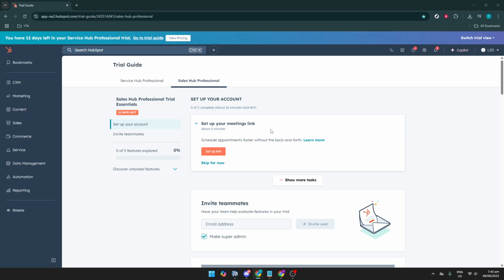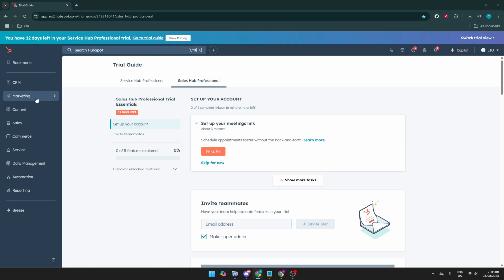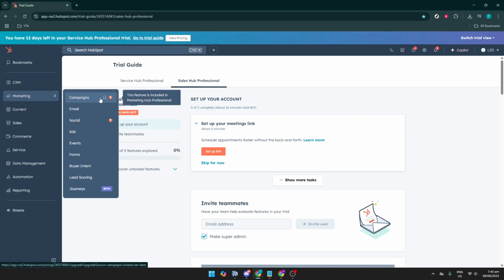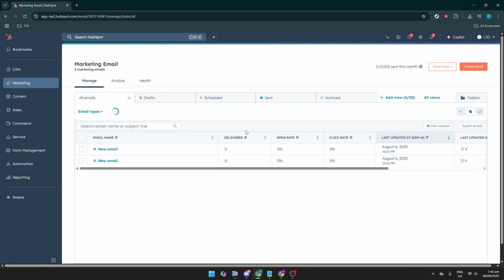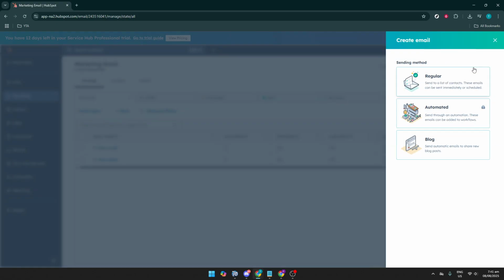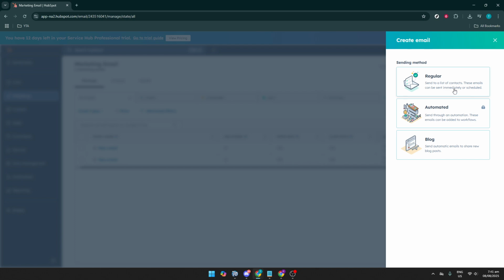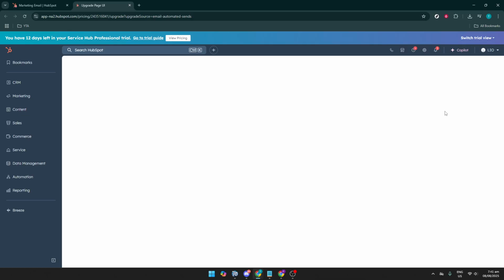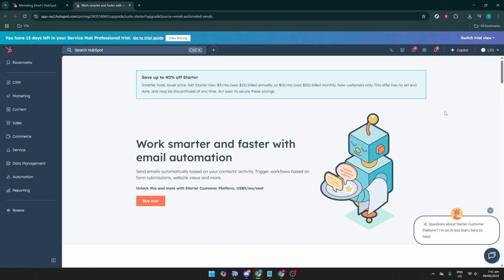How to Create Automated Emails to Use in Workflows in Hubspot Full 2025 Guide